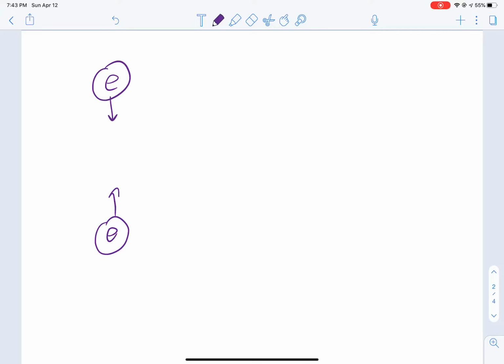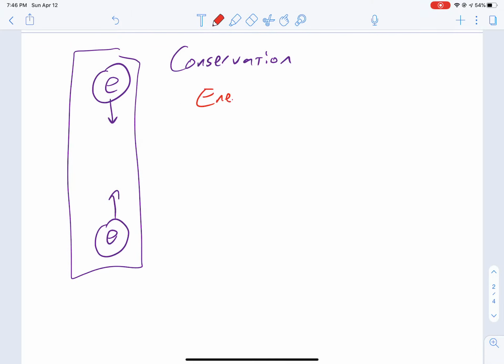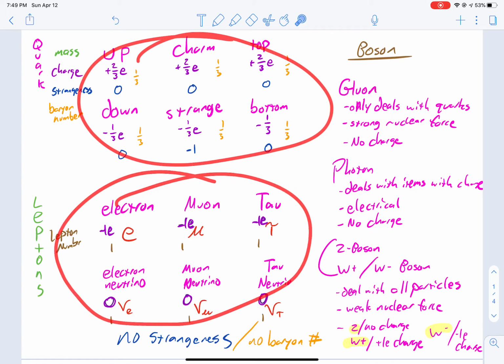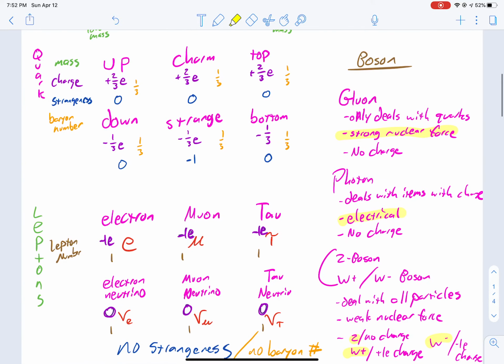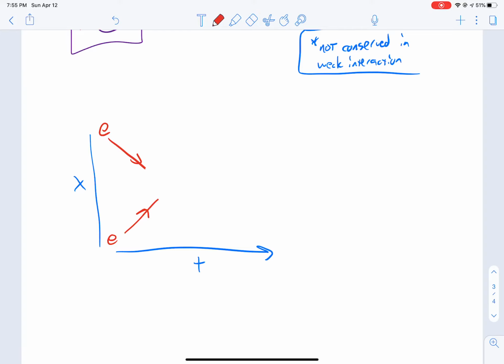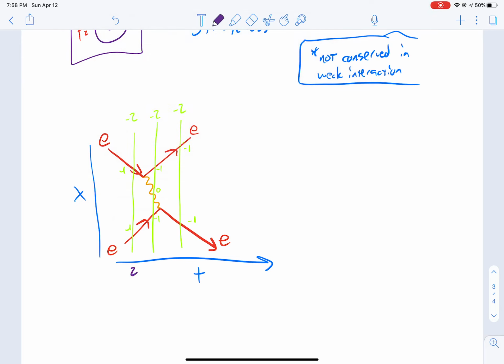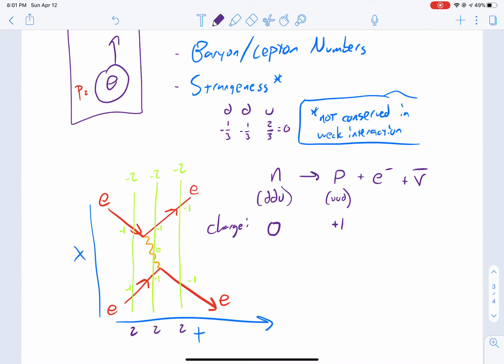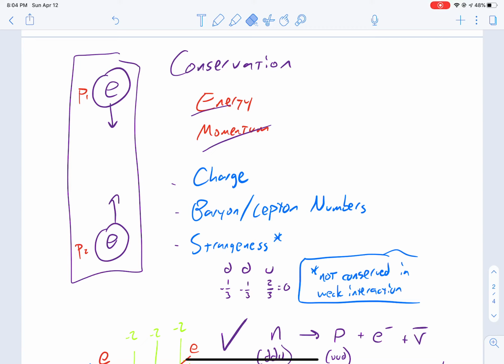Particle Physics Conservation Laws